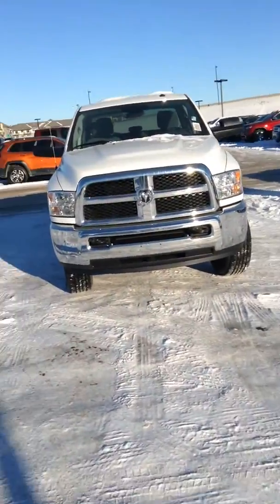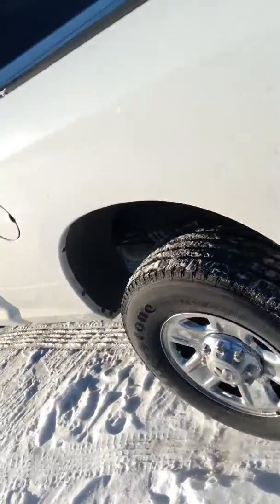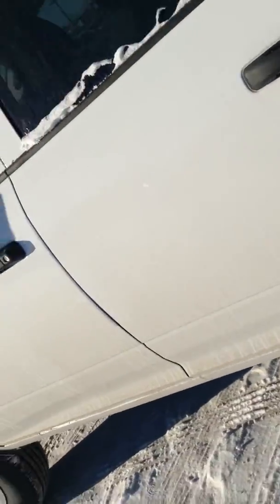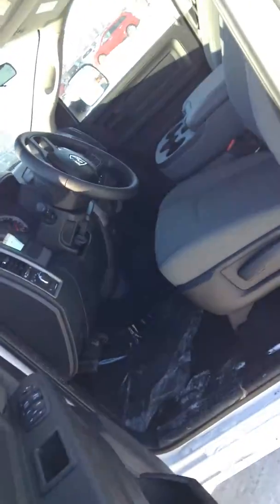2016 Ram 3500 SXT ll Edmonton Dodge Dealer